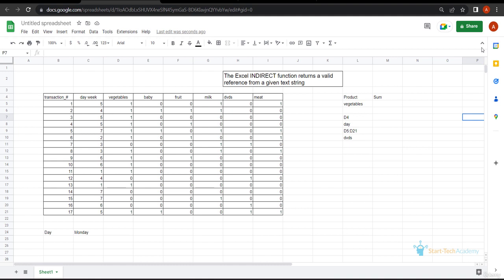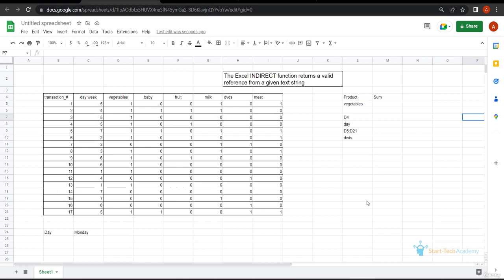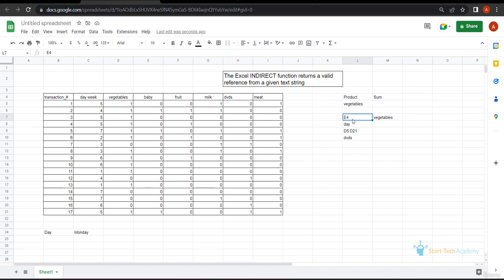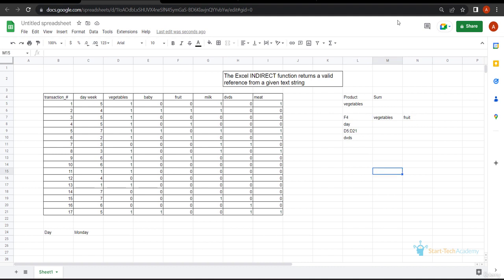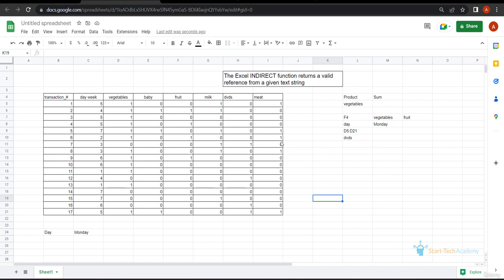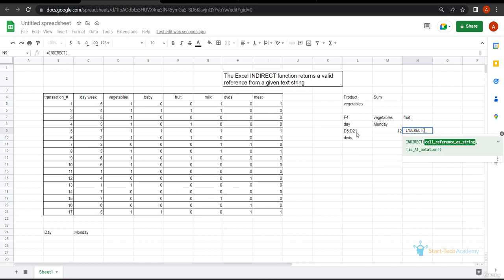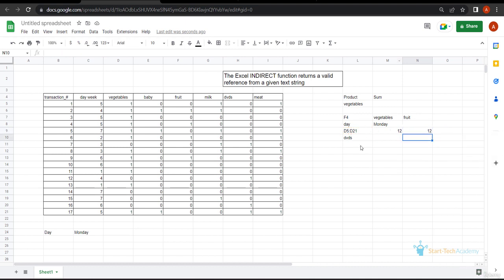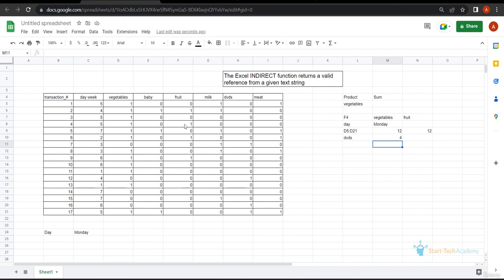Indirect Functions in Google Sheet